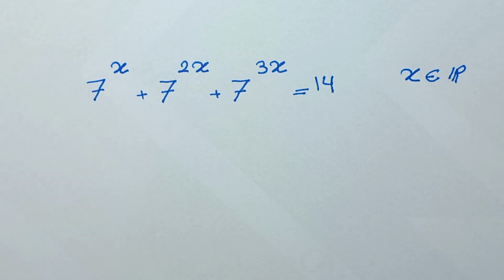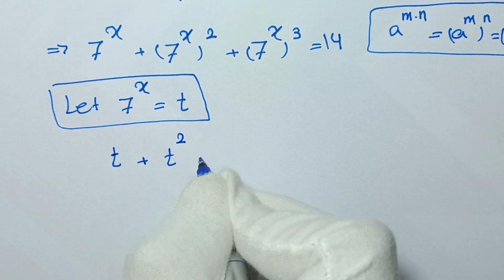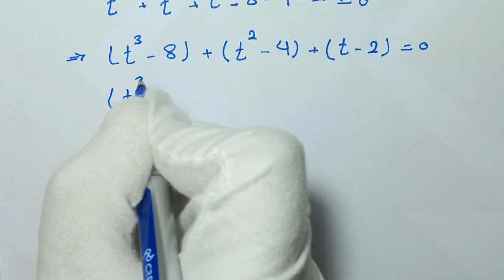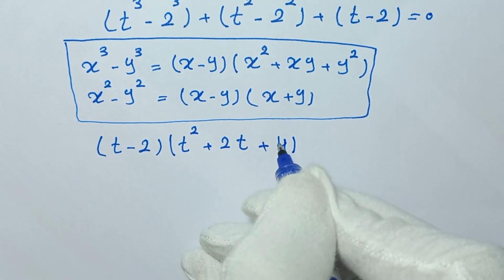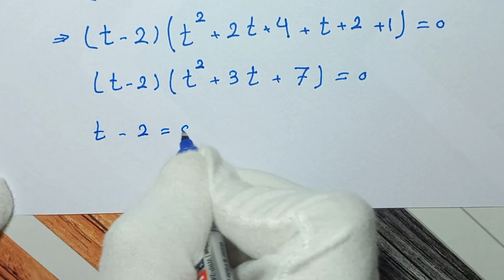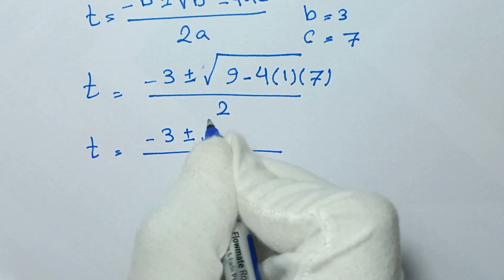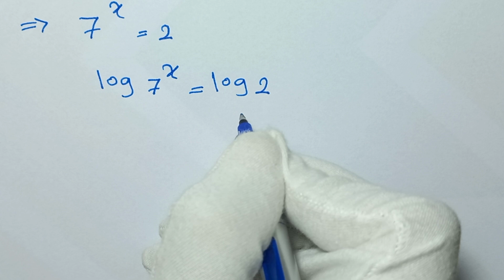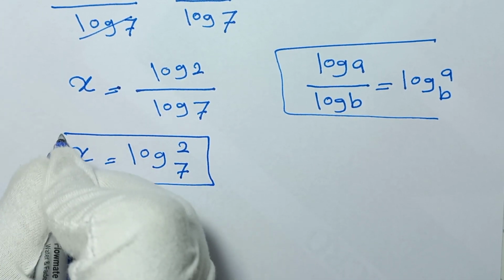A Nice Olympiad Exponential Problem.